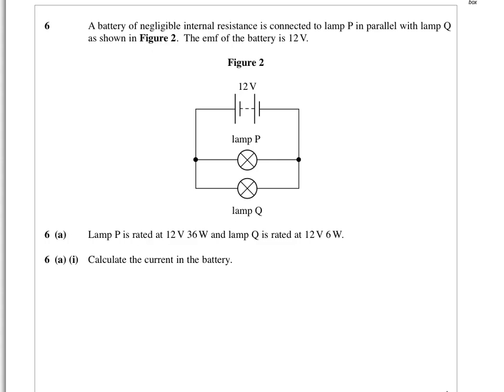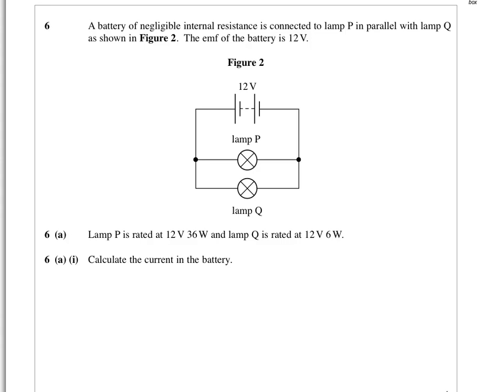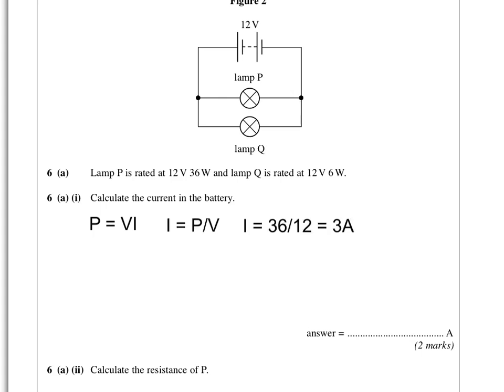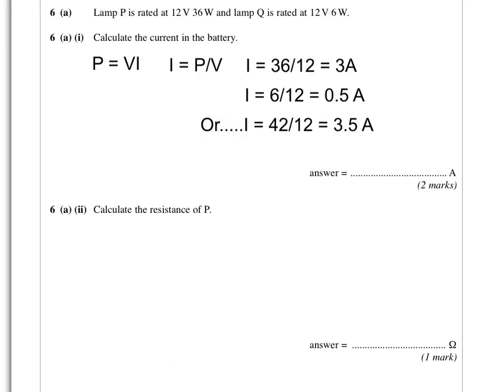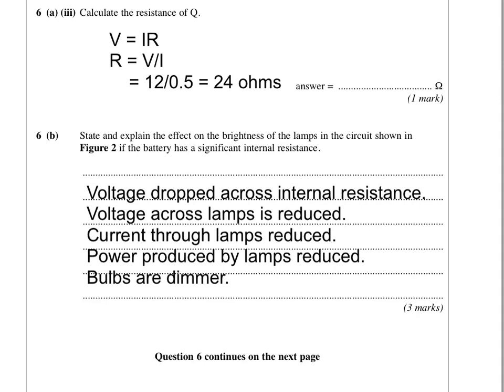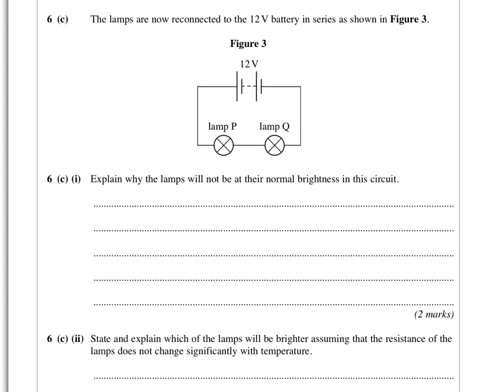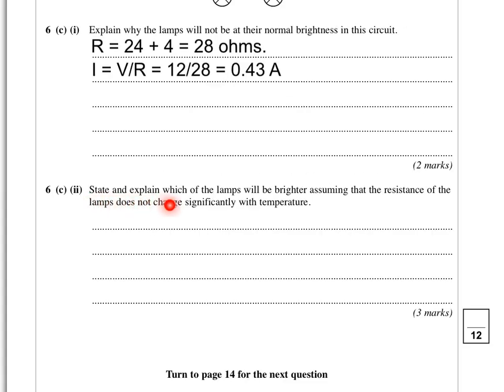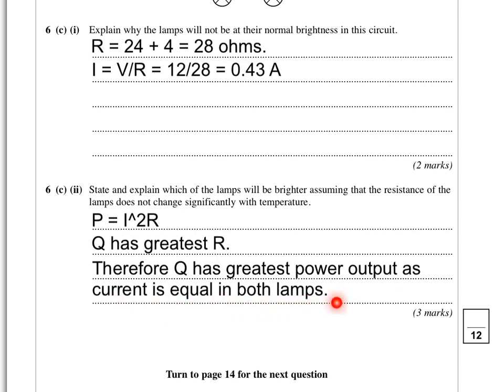AQA physics A level June 12 paper 1 Q6. Lamps in series and parallel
AQA June 2012 paper 1 q 6 lamps in series and parallel walk through.